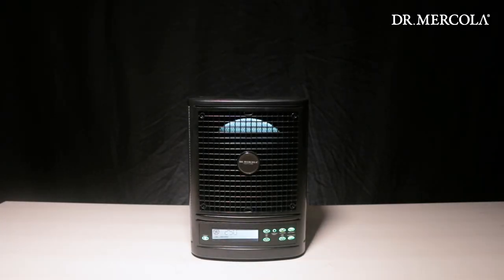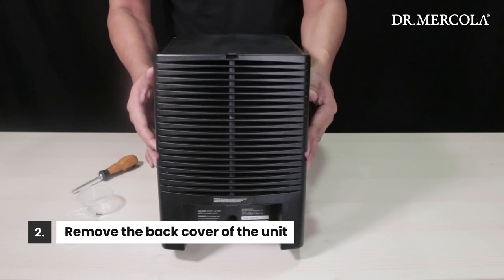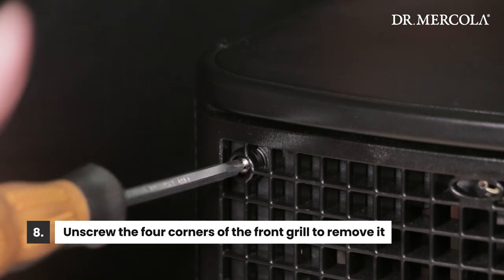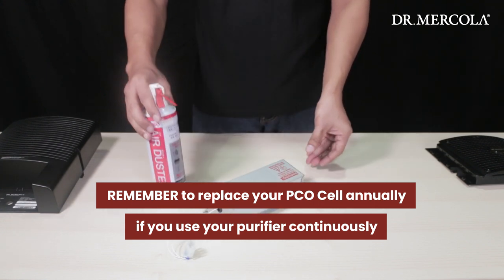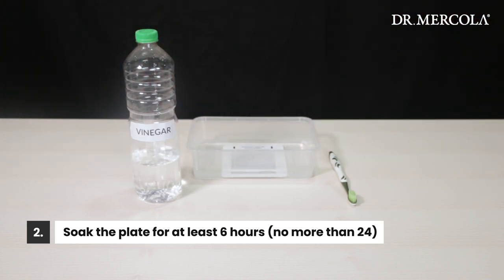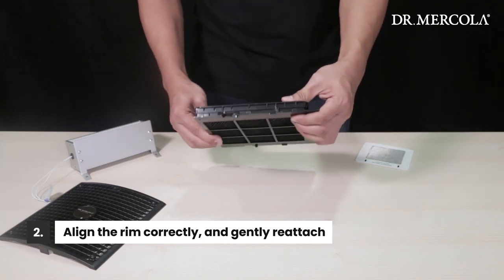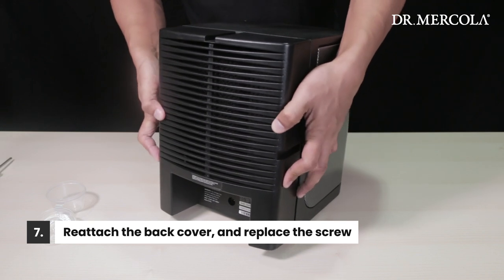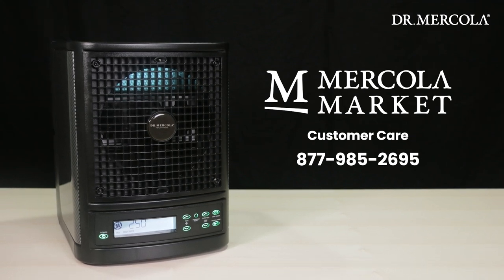How to Clean Your Dr. Mercola® CLEANAIR WHOLE HOME AIR PURIFIER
Covering up to 3,000 sq. ft. on a single level, CLEANAIR WHOLE HOME AIR PURIFIER replicates the way nature keeps the air clean in the earth’s fresh forests and mountains with the help of advanced technologies.

This video breaks down how to gently clean and maintain your purifier for lasting freshness throughout your home.

If your WHOLE HOME AIR PURIFIER becomes defective in any way, simply contact our Customer Care Team within one year of purchase, and we will replace the damaged part free of charge (excluding shipping costs if applicable).

Only the original purchaser may submit a claim under this product's Limited Warranty.